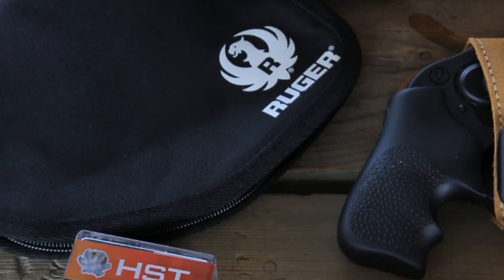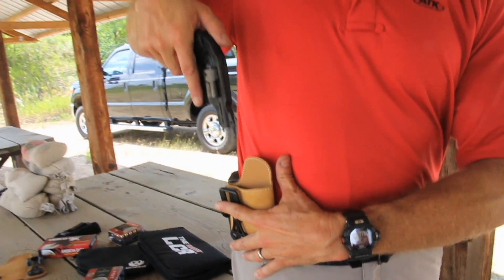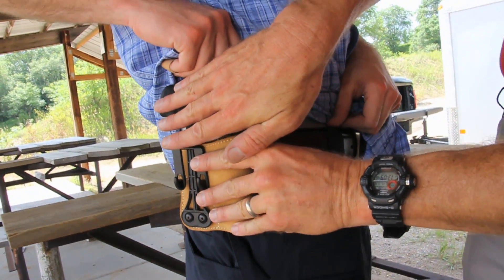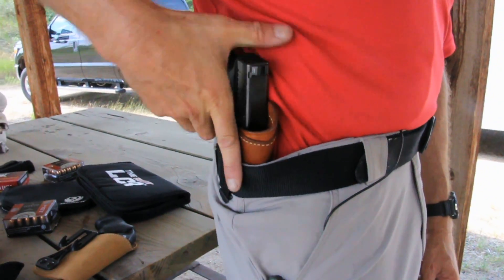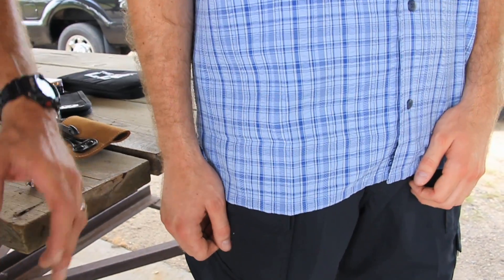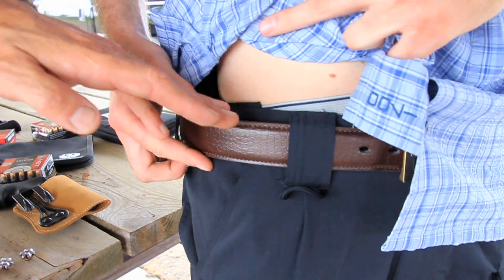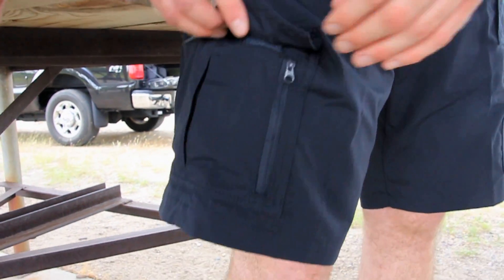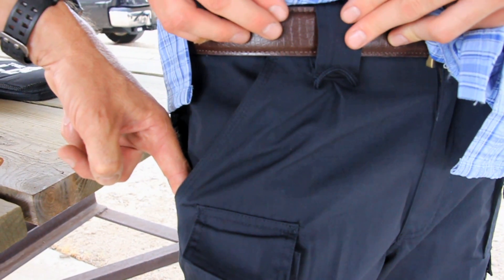Carrying A Concealed Handgun: Holster And Apparel Options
North American Hunter's Josh Dahlke meets with Johann Boden from Federal Premium Ammunition to discuss handgun holster and apparel options for carrying a concealed handgun. To see more videos about using handguns for personal protection, and for concealed carry advice,